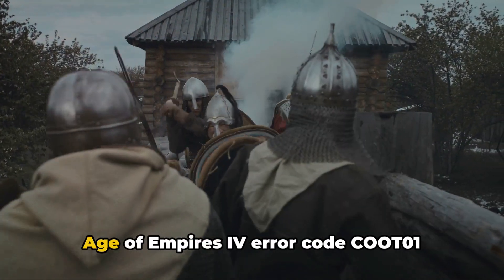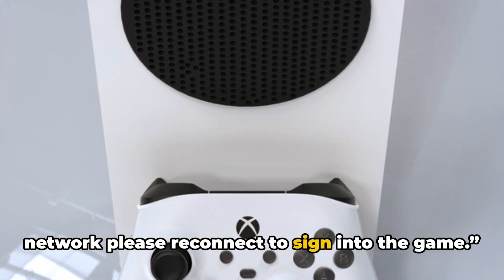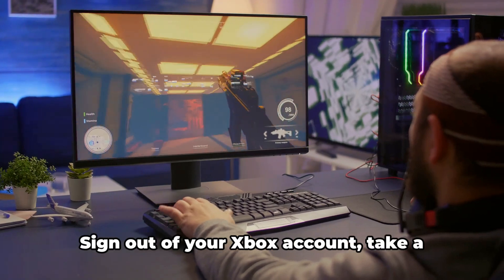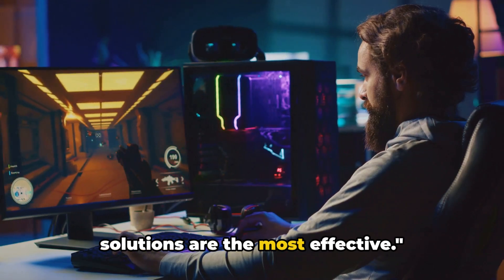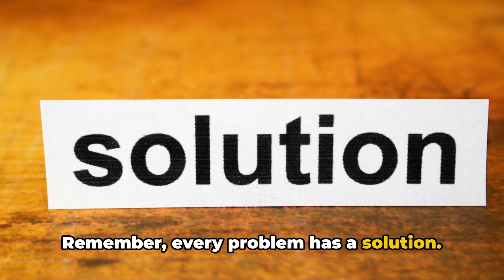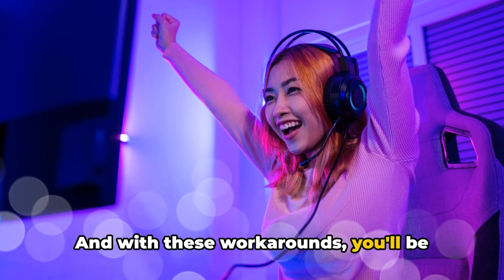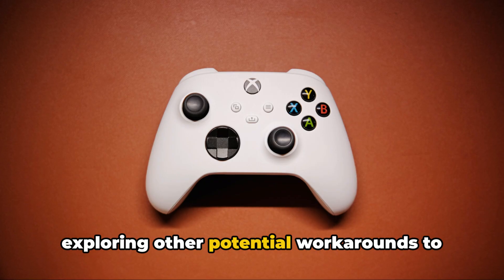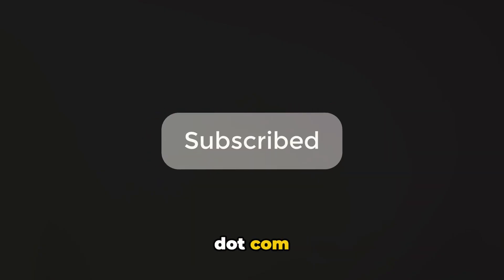How To Resolve Age of Empires IV Error Code COOT01 R04X-01 52656C690408?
Encountering the Age of Empires IV error code COOT01 R04X-01 52656C690408? We've got you covered! In this video, we'll walk you through step-by-step solutions and workarounds to fix this common issue, ensuring you can get back to your strategic conquests without any hassle. Whether you're a seasoned player or new to the game, our easy-to-follow guide will help you resolve this error quickly.

OUTLINE:

00:00:00 Untitled Chapter
00:00:08 Unraveling the Error Code Mystery
00:00:48 Relogging
00:01:13 Resyncing
00:01:38 Other Avenues to Explore
00:02:22 Wrapping up